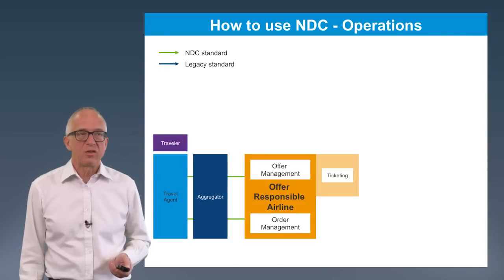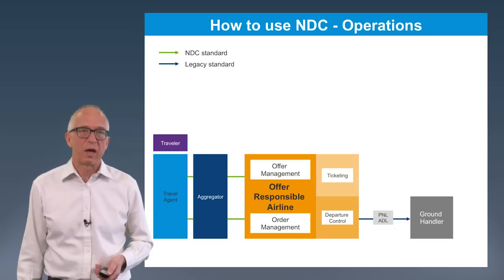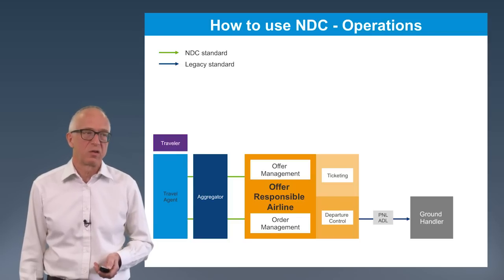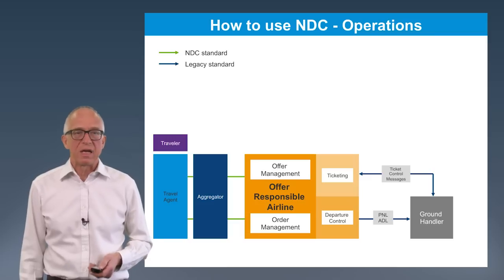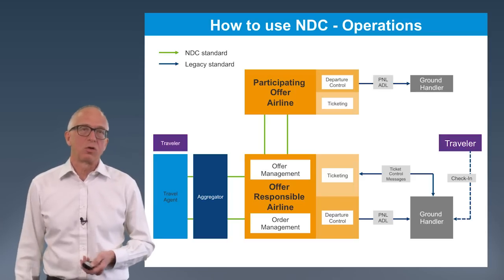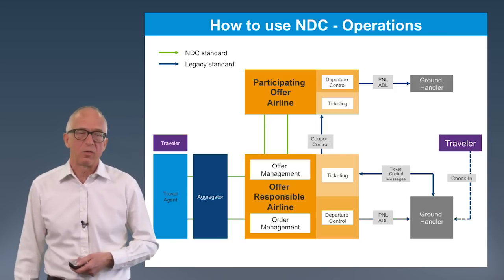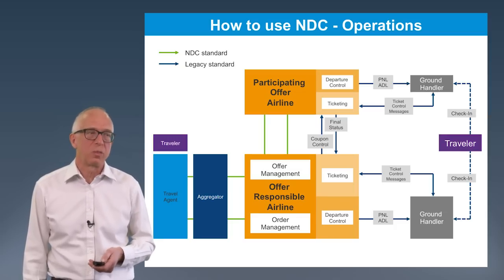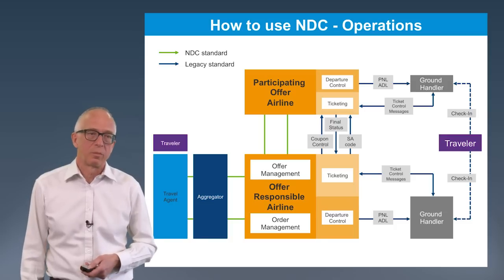Understanding NDC - Operations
This second module of our educational videos on IATA's New Distribution Capability (NDC) explains how to use NDC; in this video, you will learn how an airline's operations-related processes will be like with NDC.